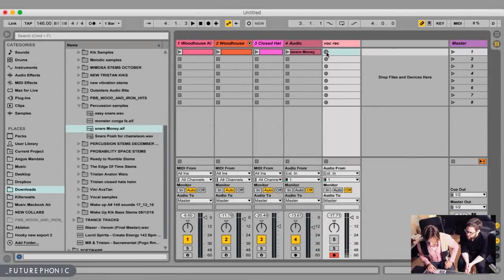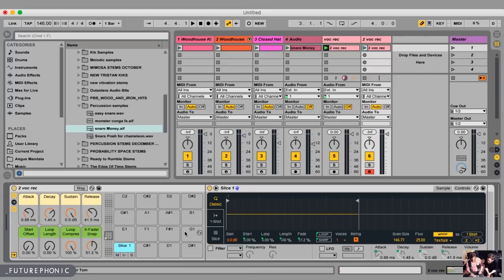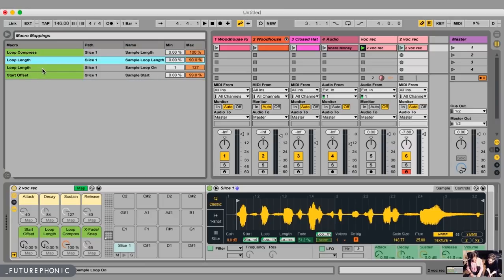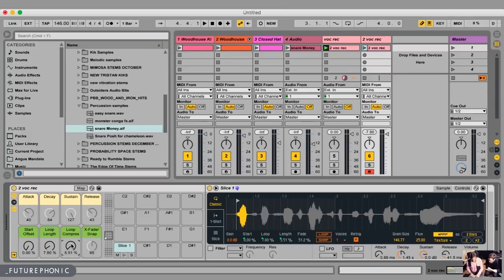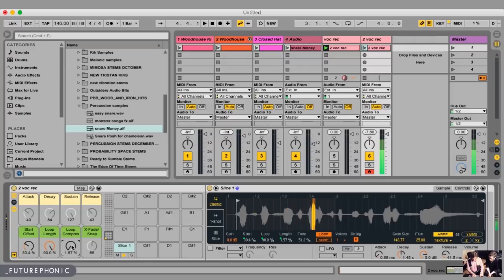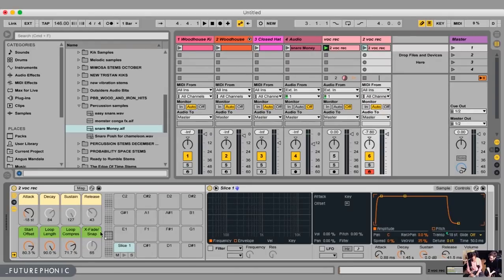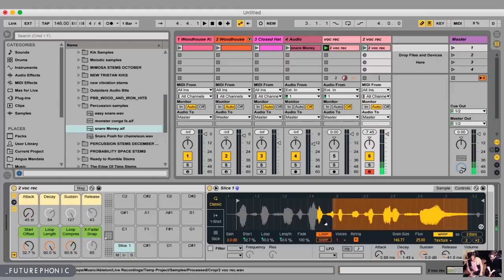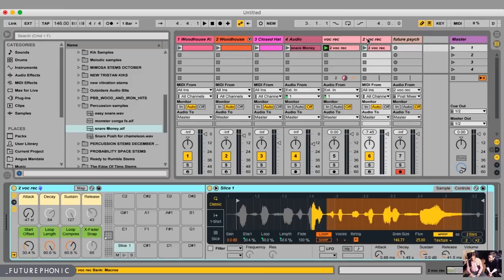In the Studio With Tristan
We got so overwhelmed with requests to film this class, we had no choice - and now we're so proud introduce a true Psychedelic icon in action: join us for an excerpt from the latest in our Masterclass series - In The Studio with Tristan.